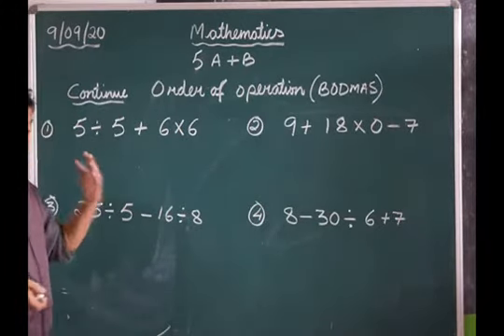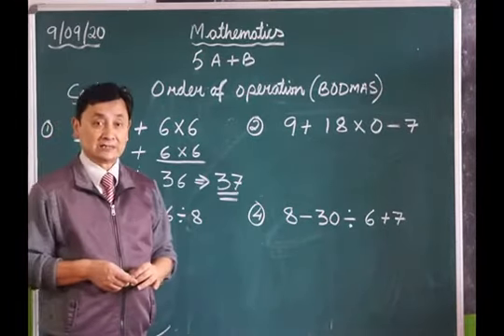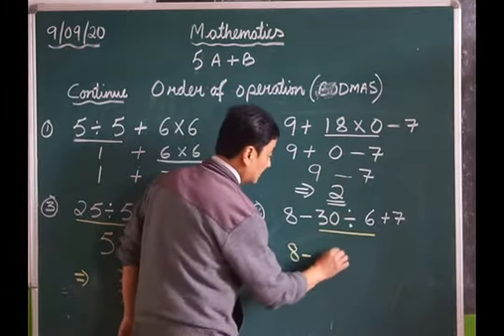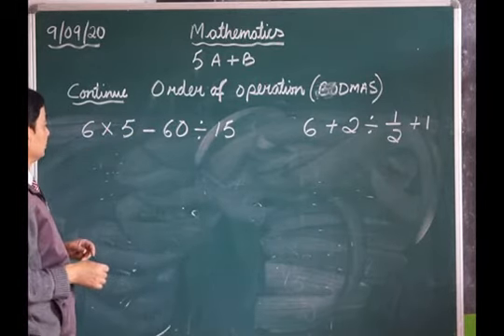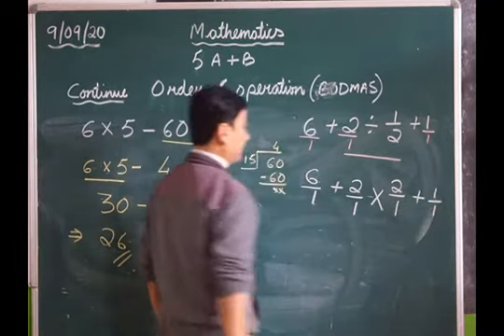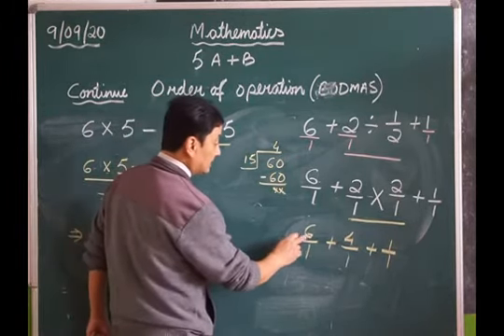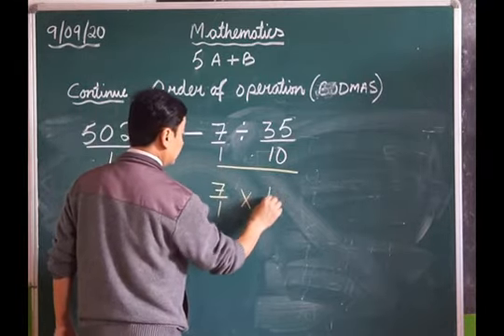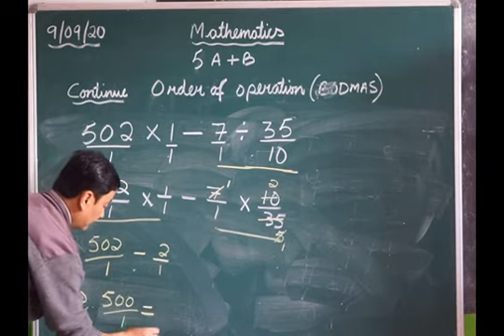Class 5 Mathematics Continue with Order of Operation (BODMAS)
M/s Peter Fitzpartick